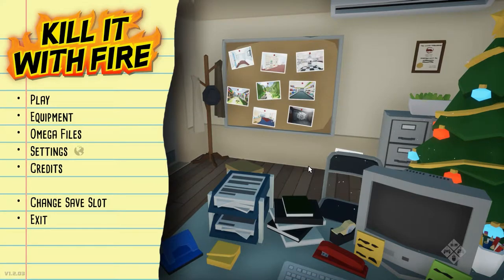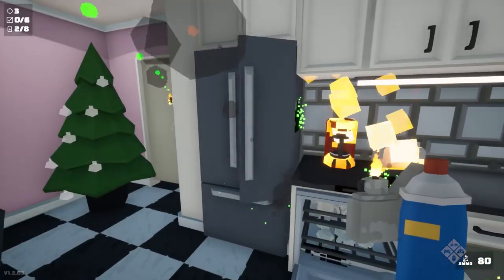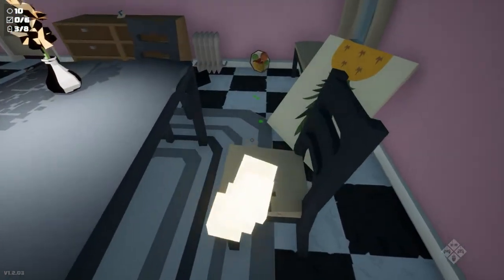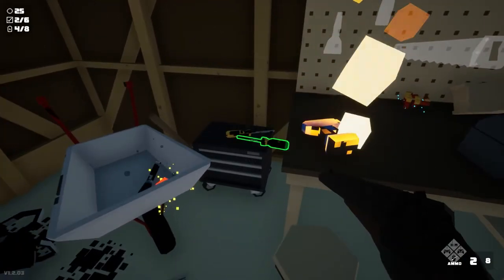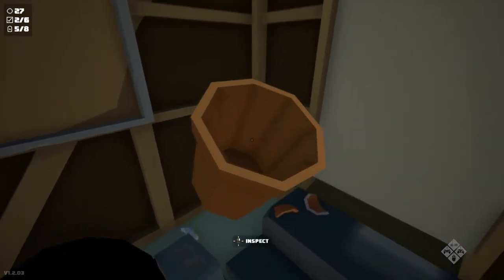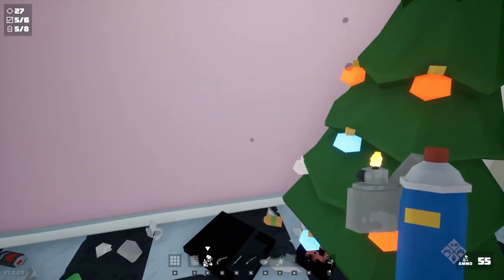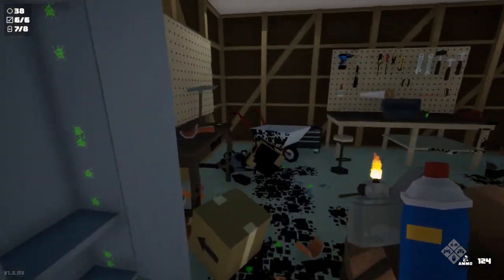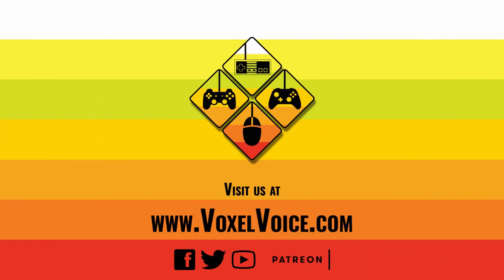what is... Kill It With Fire "The Only Good Bug Is a Dead Big"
We load up our magnum, prep the Molotovs, and arm the C4 to go spider hunting in Kill It With Fire. A lighthearted look at the most over the top, least efficient ways to rid your house of eight legged freaks.

00:00 Spider Mode
10:00 Arachnophobia Mode